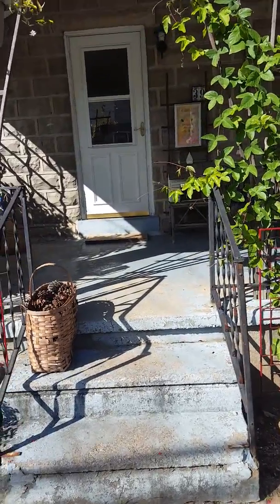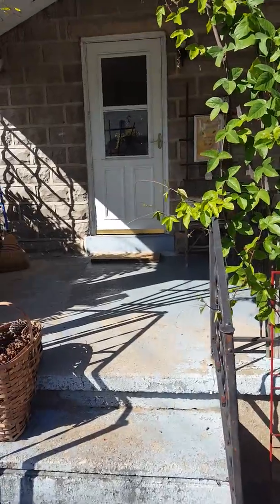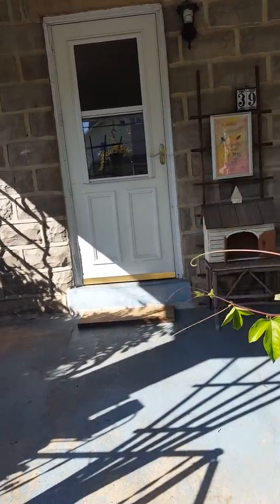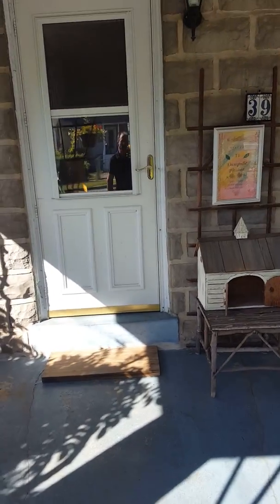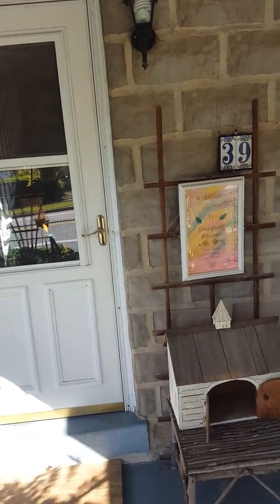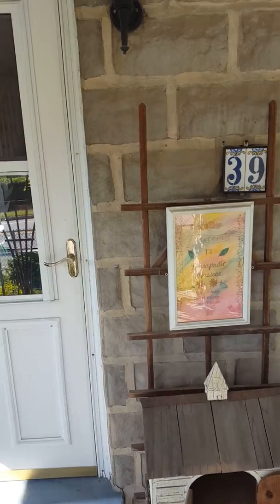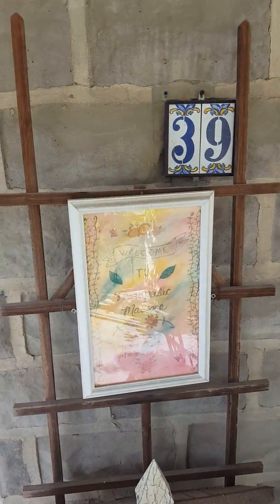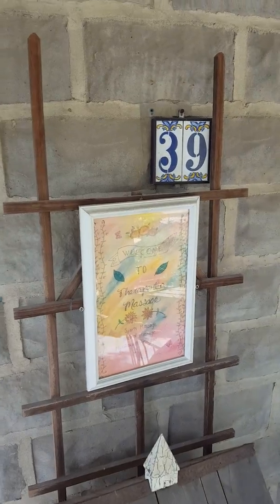Massage Home Office - Is it for you?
You can work for someone else and/or work for yourself. If you work for yourself you will need a place to do massage.  Is a massage home office right for you? In this video I interview Bobbi Kisebach, a very successful massage therapist who has had a home office in Paoli, PA for 15 years. Do you need tp know how to build a massage business? Here's a free How to Build a Massage Business Course